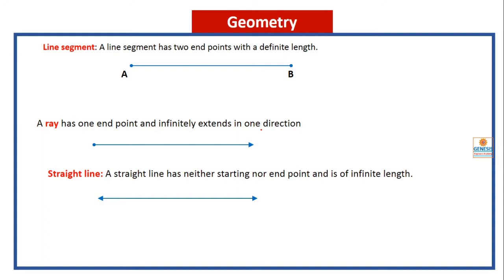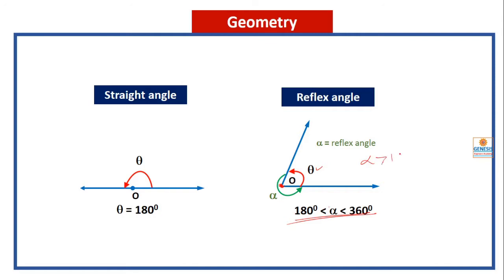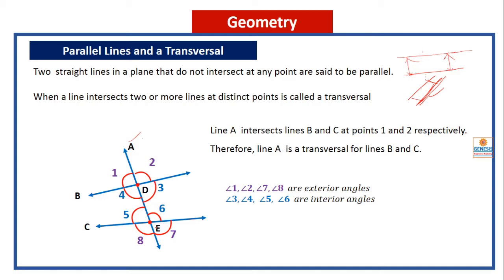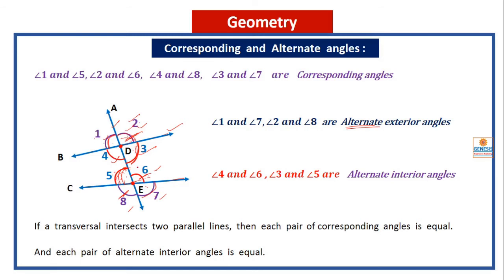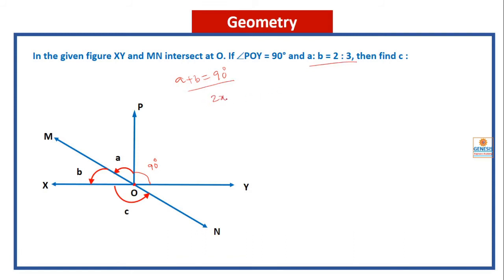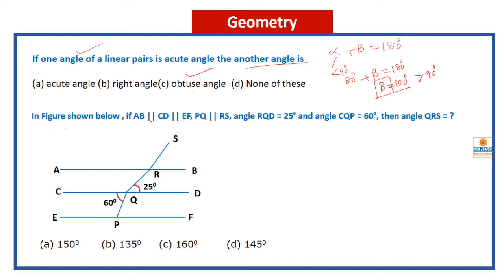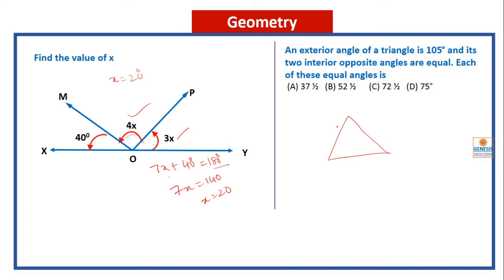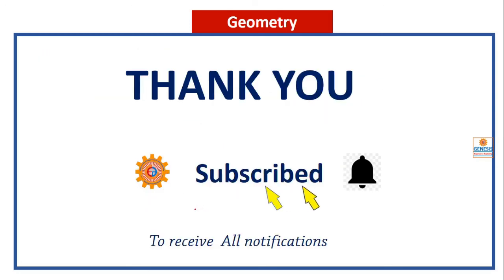Basics in mathematics | Geometry | Line and angles for RRB NTPC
A Complete course on line and angles with solved examples
for CAT | SSC | RRB JE | NTPC